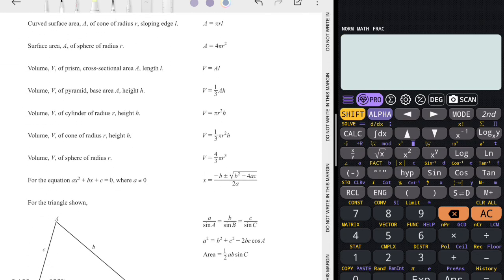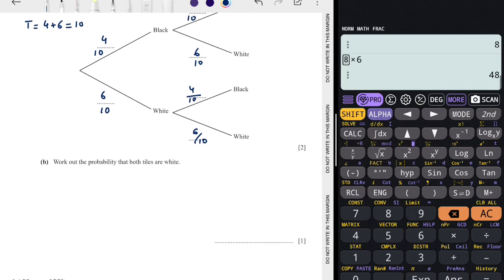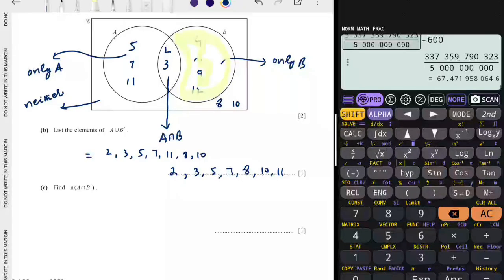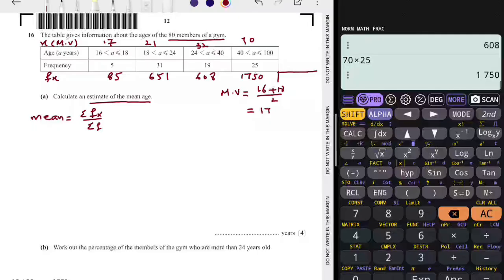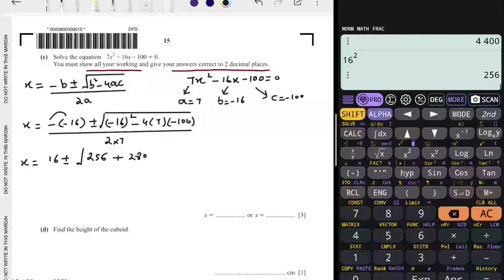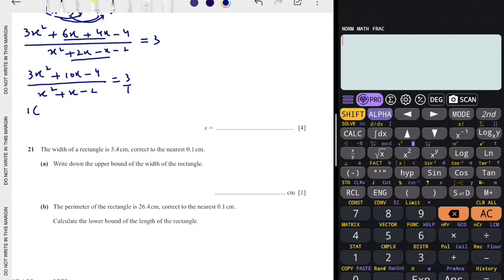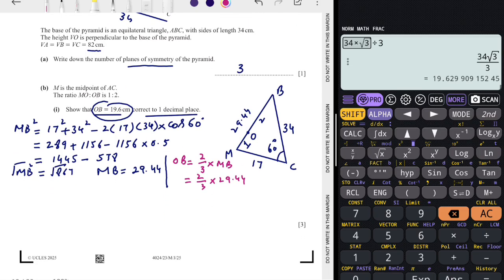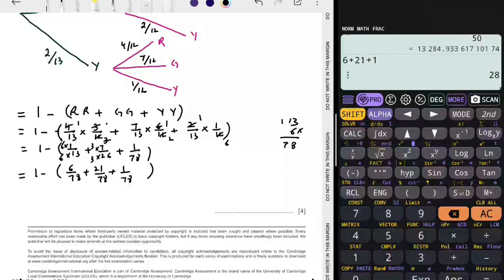4024/23/m/j/2025/CAIE Exam Preparation/Step by Step easy solution/Guaranteed Exam help/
O Level Mathematics 4024 / 23 / 2025 | Full Paper Solution | Step-by-Step Explanation
In this video, I have solved the complete O Level Mathematics paper 4024 / 23 / 2025 in a clear, simple, and exam-oriented way.
Each question is explained step by step, focusing on: ✔ correct method
✔ marking scheme requirements
✔ common mistakes to avoid
✔ time-saving techniques
This lecture is extremely helpful for: • O Level students
• Exam & mock preparation
• Practice and revision
• Understanding examiner’s expectations
• Algebra
• Geometry
• Trigonometry
• Mensuration
• Graphs

• Word problems
• Topic-wise lectures
• Past paper series
📢 Best of luck for your O Level exams!